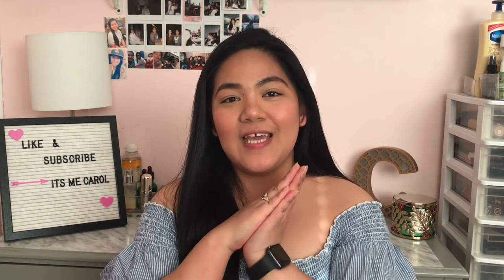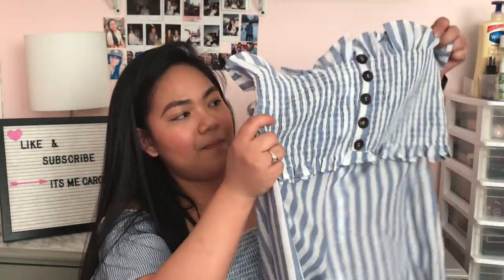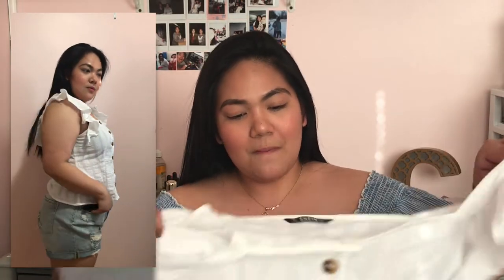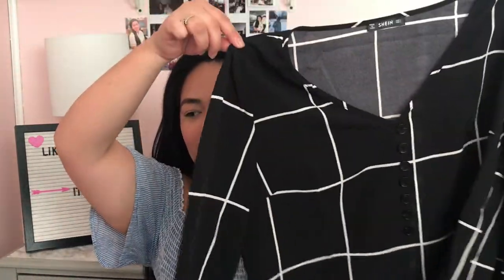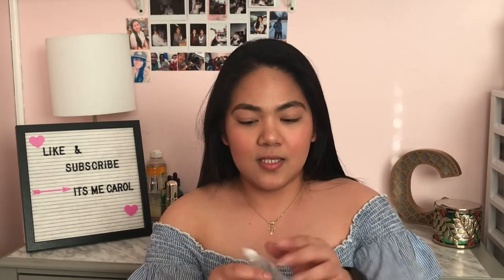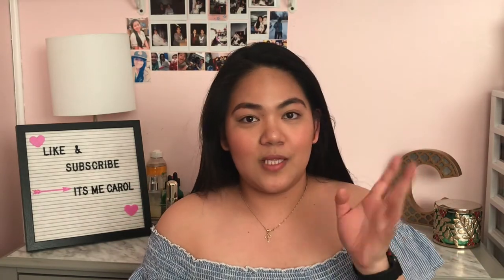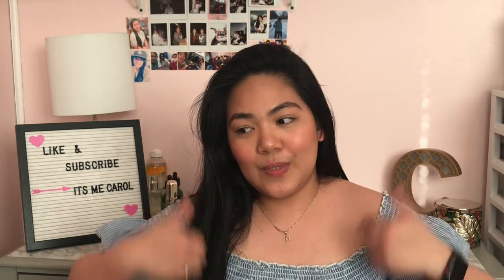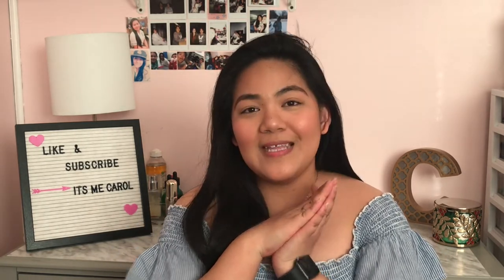SHEIN TRY-ON HAUL *huge* | cute clothes, affordable finds! ⚡️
This is my first time to do a try-on haul here in my channel. I ordered few clothes from Shein and I want it to share it with you with some of my accumulated clothes from the previous month.